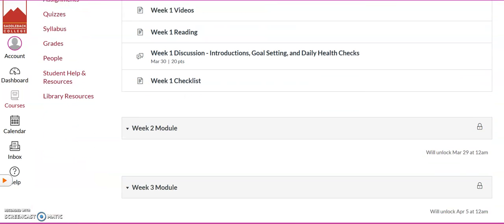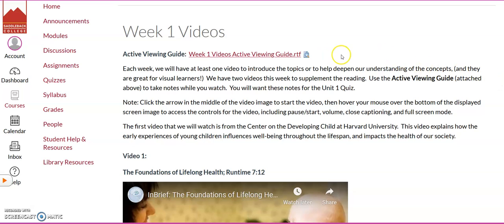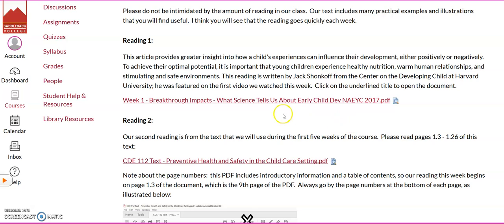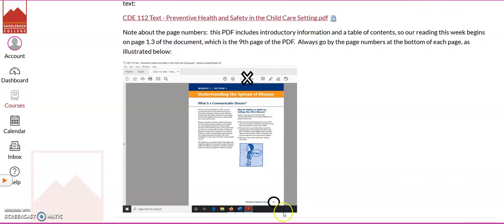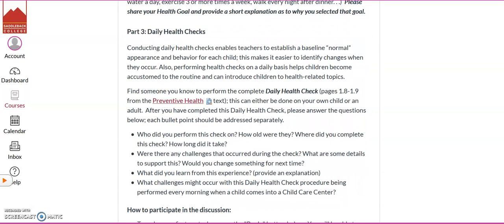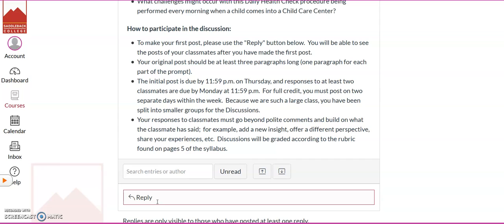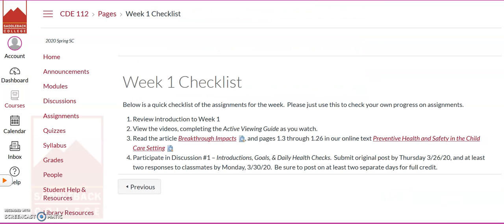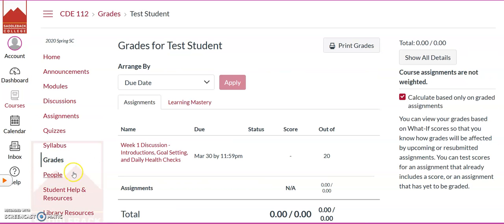Introduction to CDE 112 Spring 2020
Welcome!  This is just a quick overview of the course structure.